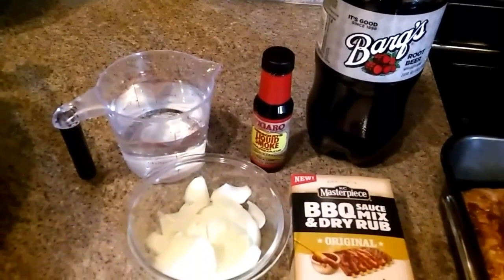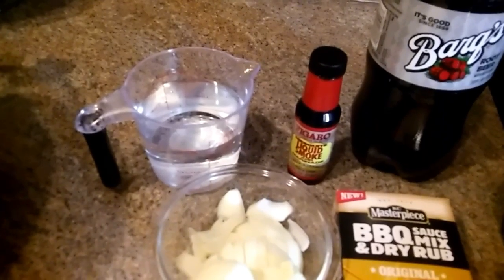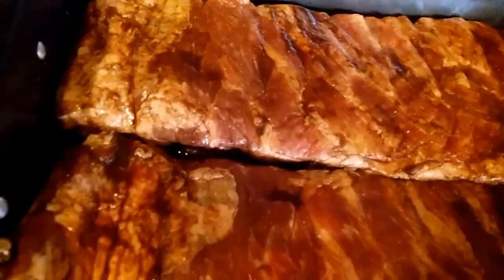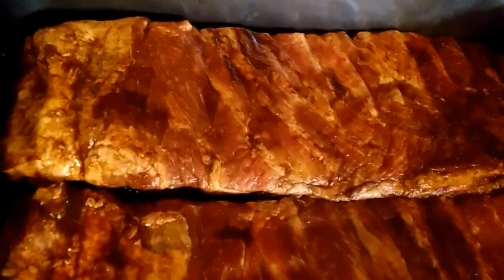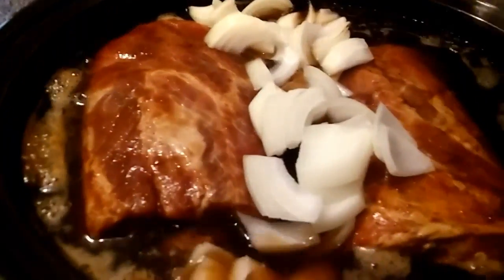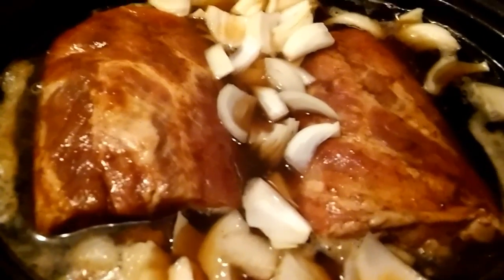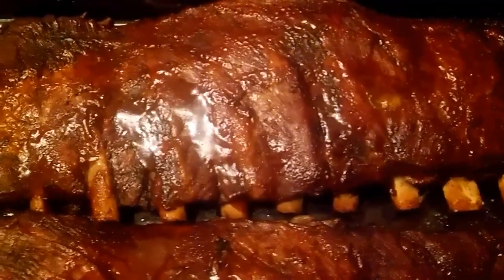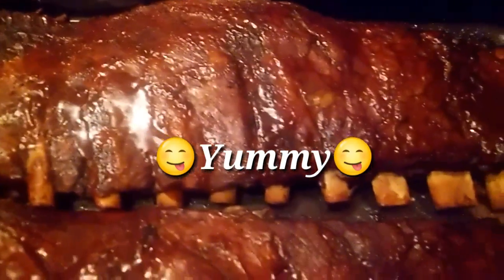Crock-pot BBQ Ribs | Simple easy Meal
Hi guys! I have decided to try another recipe that I came across. These ribs were juicy, tender and delicious!

Crock-pot BBQ Ribs Recipe

Ingredients
5 lbs pork or beef ribs
2 tbsp of your favorite barbecue seasoning, or seasoning salt
1 liter of root beer soda
3 cups water
2 tbsp liquid smoke, hickory
1- 1½ cup barbecue sauce

Instructions

Remove the membrane from the ribs, and cut off any excess fat.
Season each side of the ribs with the barbecue seasoning or seasoning salt.
Roll the ribs up, jelly roll style, then place them into your slow cooker.
Pour in the root beer, then the water, then pour in the liquid smoke.
Set the slow cooker on high for 4 hours.
After four hours, carefully remove the ribs from the slow cooker.
Place the ribs on an foil lined cookie sheet.
Brush the ribs with barbecue sauce, then place in the oven UNCOVERED on broil.
Broil each side twice for three minutes, or until you reached the desired the appearance for your ribs.